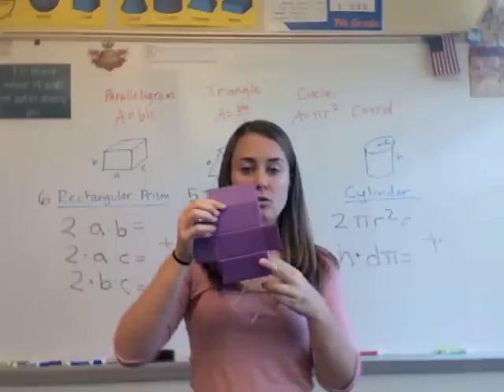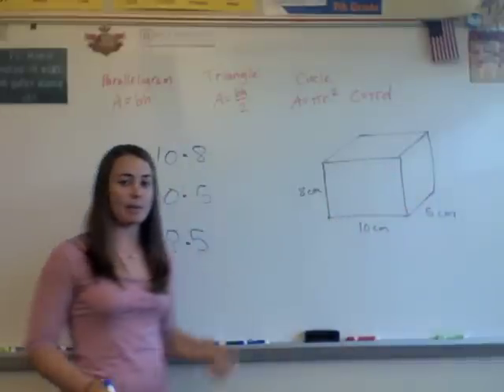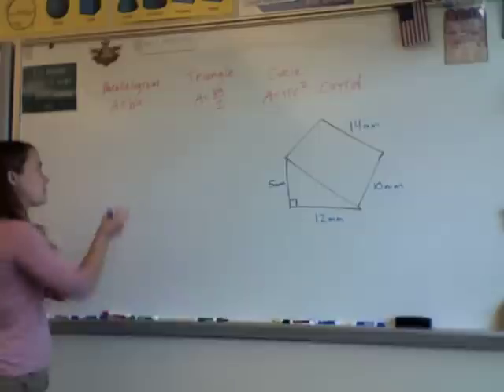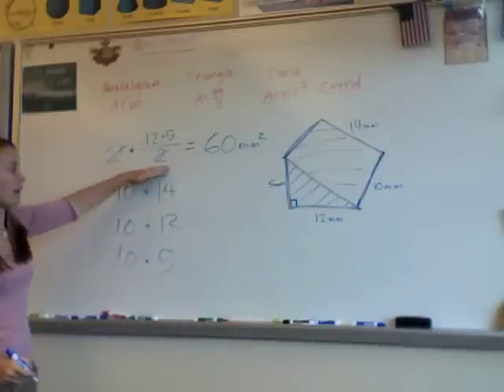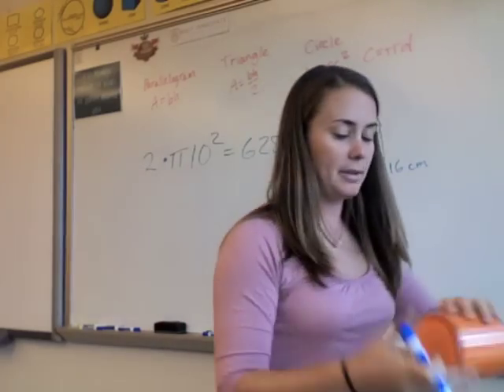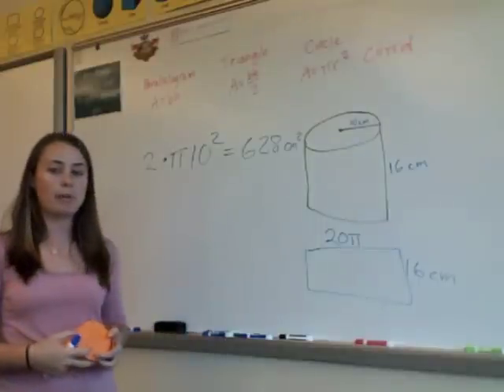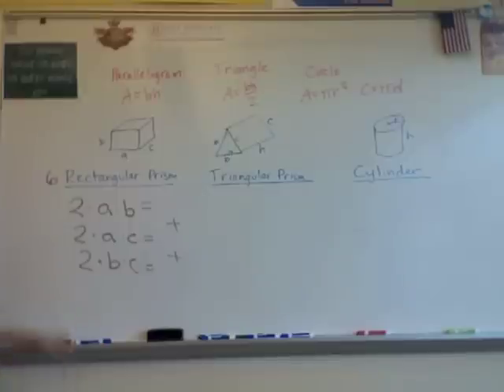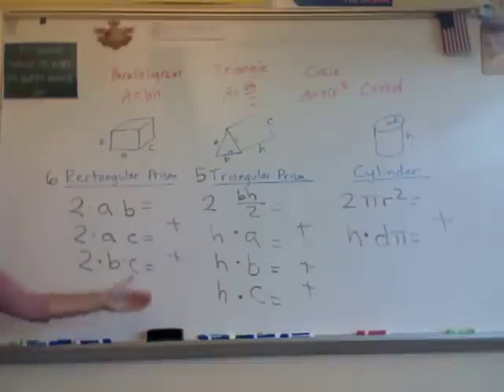Surface Area of Prisms & Cylinders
Students - Remember to take notes!